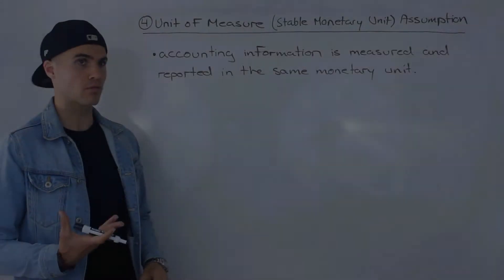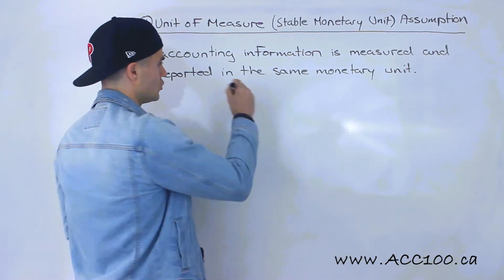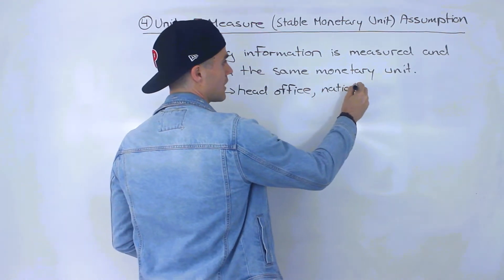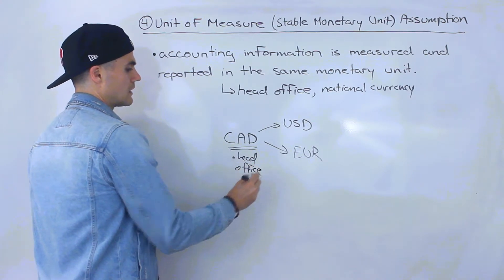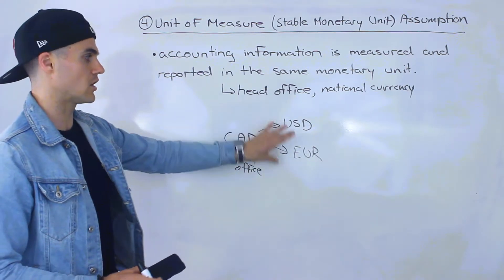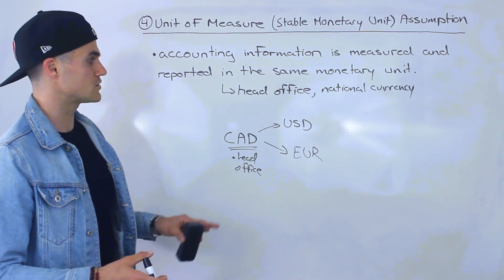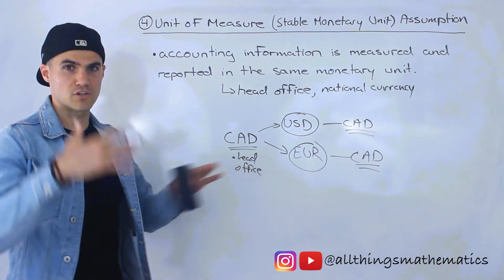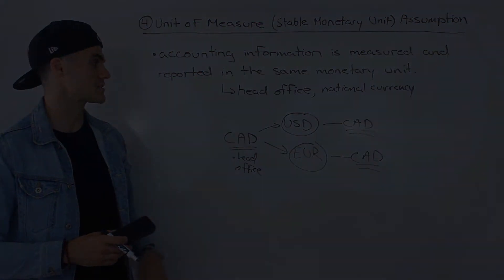ACC 100 (Ryerson University) - Underlying Assumptions (Unit of Measure) - Accounting